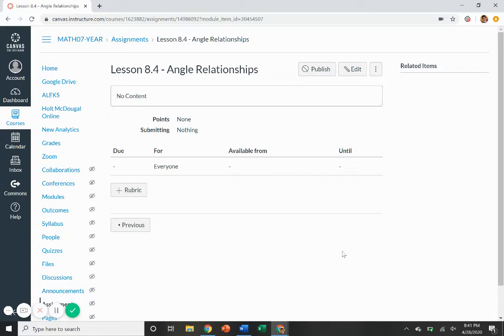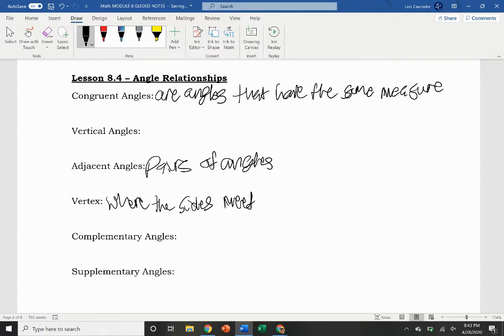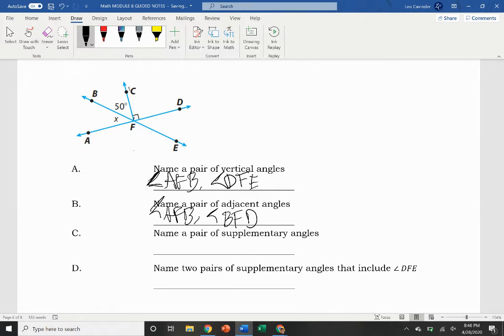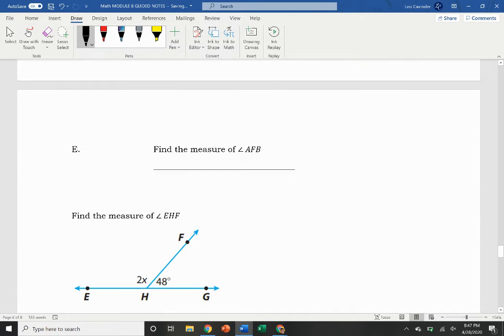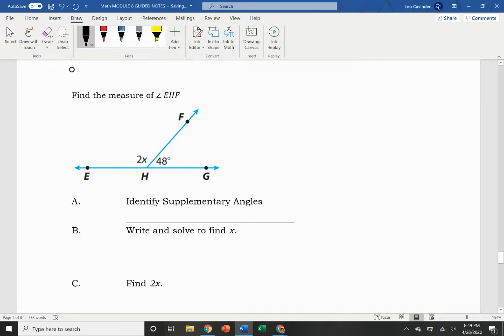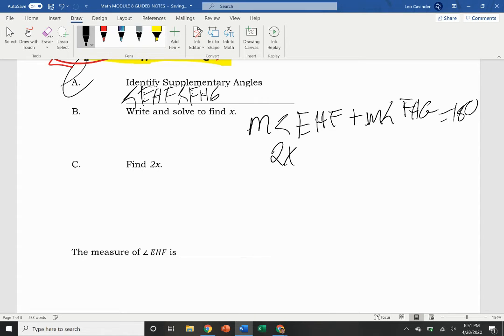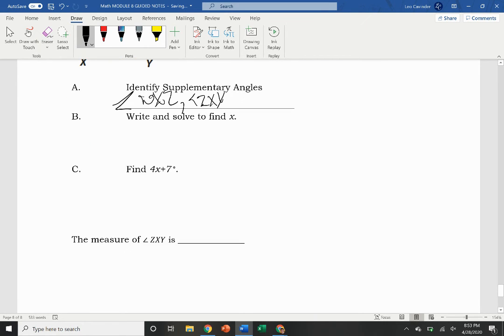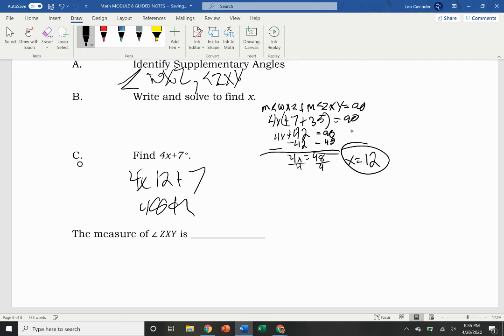Lesson 8.4 - Angle Relationships